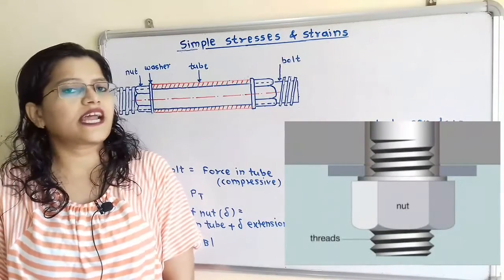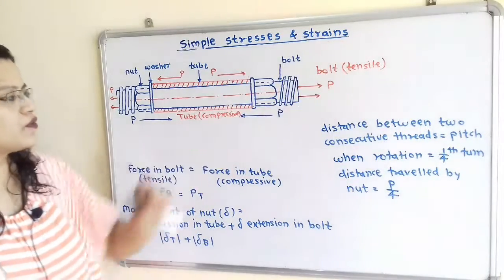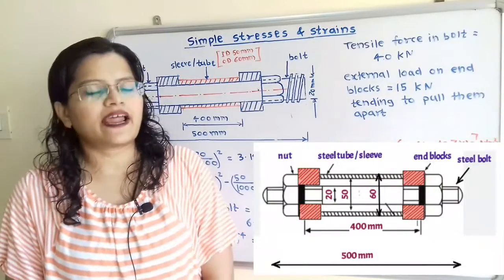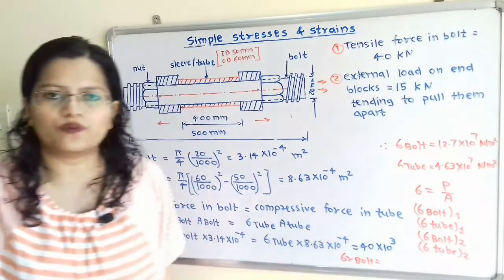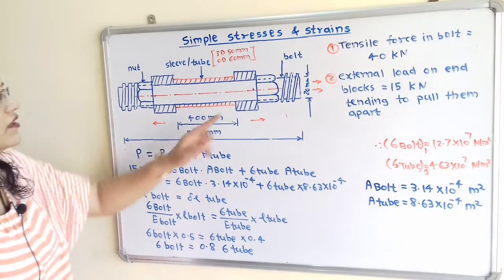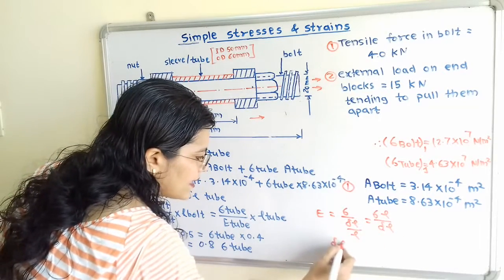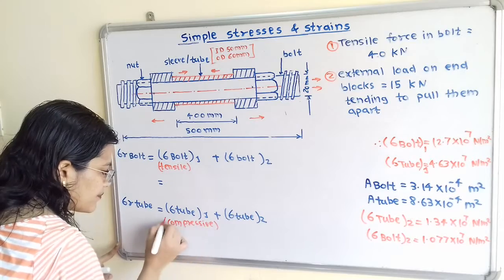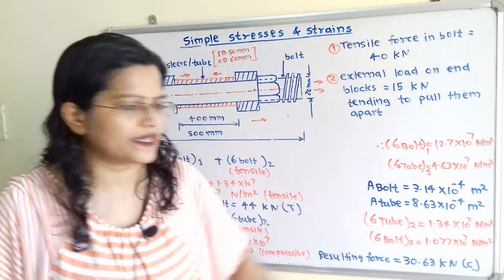Theory + Problem 14 stresses in bolt and sleeve, strength of materials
Nut is tightened up on tube through rigid end blocks until tensile force in bolt =40 kN
External load 15 kN applied to the end blocks tending to pull them apart. Calculate resulting force in bolt and sleeve.